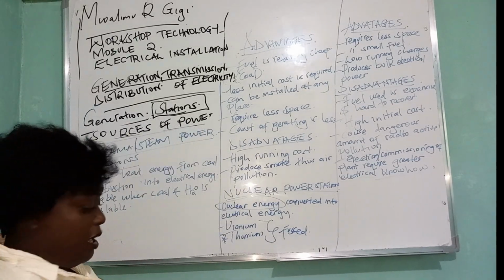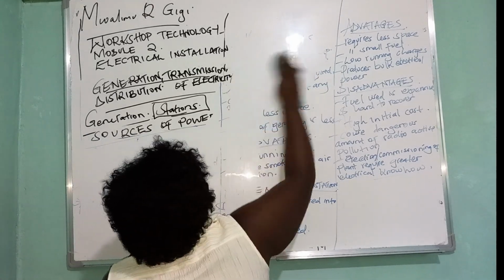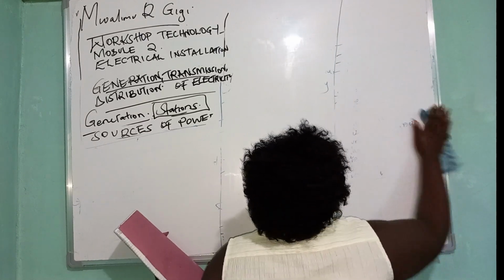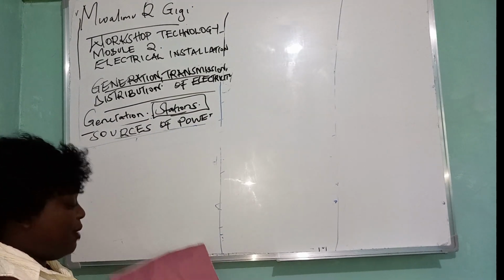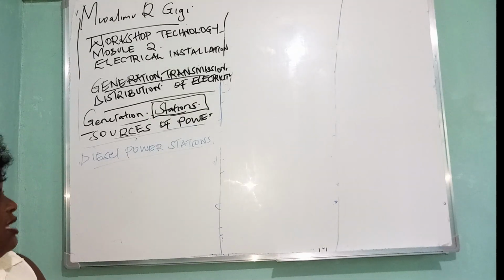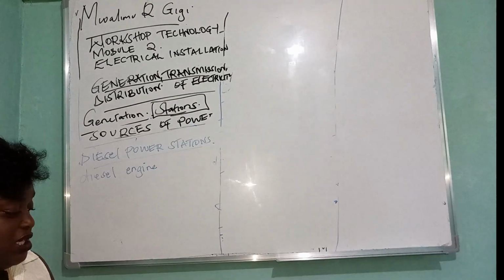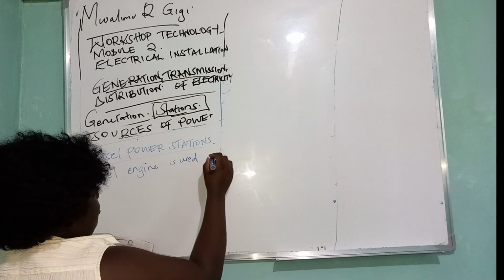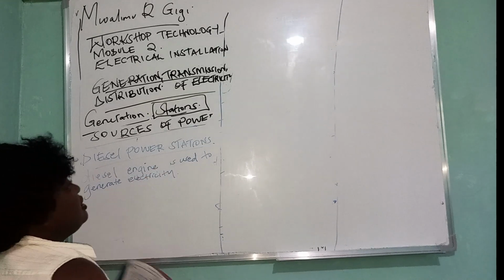INTRODUCTION TO DIESEL POWER STATION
SOURCES OF POWER.CIVIL ENGINEERING, BUILDING TECHNOLOGY, WORKSHOP TECHNOLOGY MODULE 2. HYDRO ELECTRIC POWER STATION NUECLEURS POWER STATION DIESEL POWER STATION SOLAR POWER STATION WIND POWER STATION